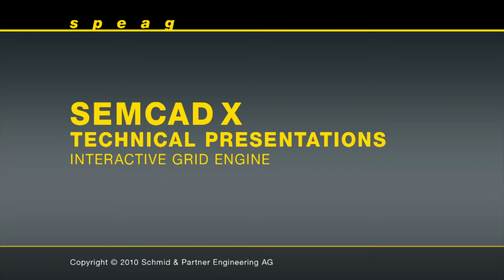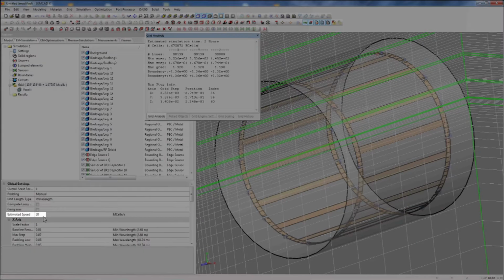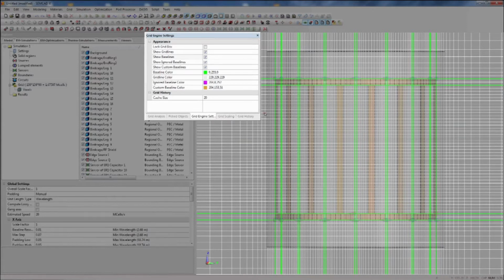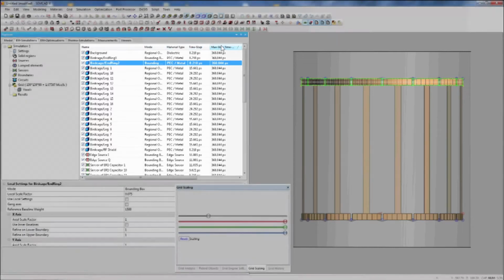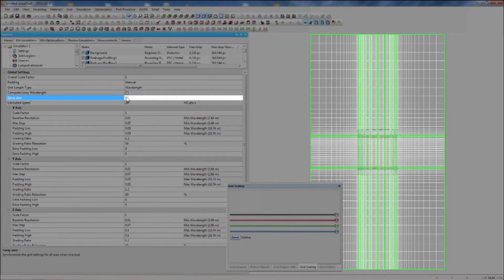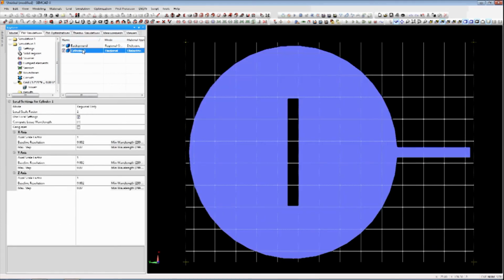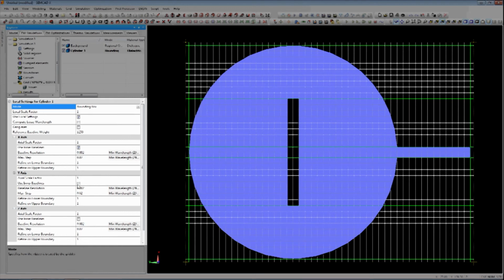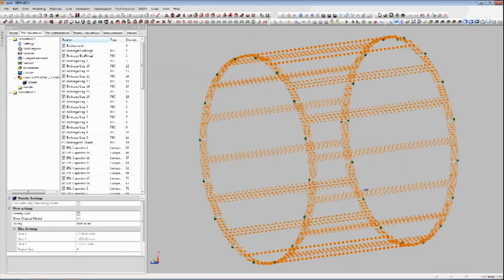SEMCAD X Interactive Grid Engine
Presenting selected features of SEMCAD X interactive grid engine.